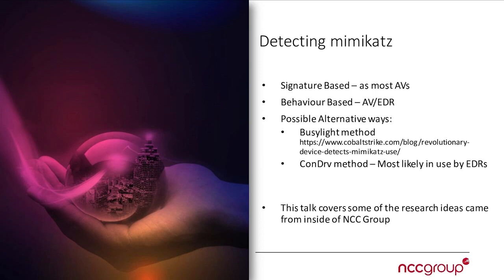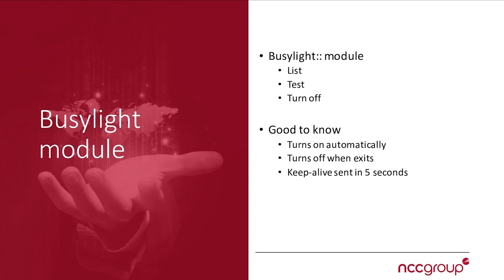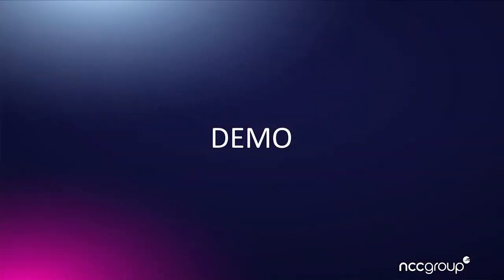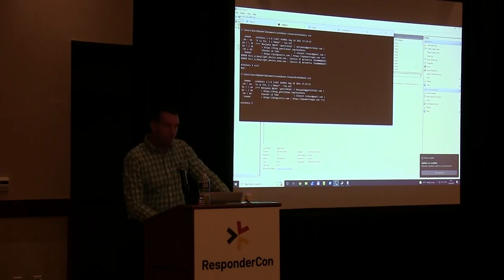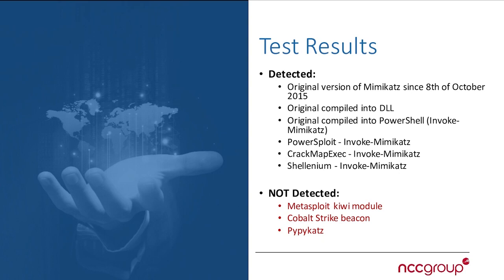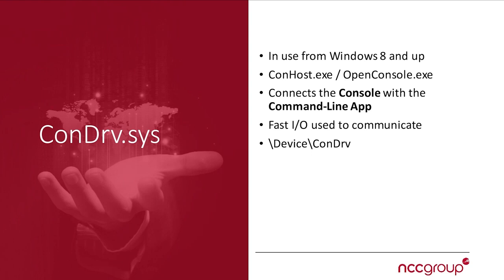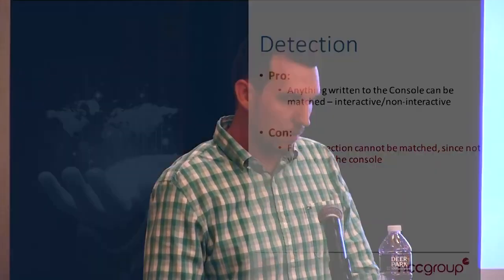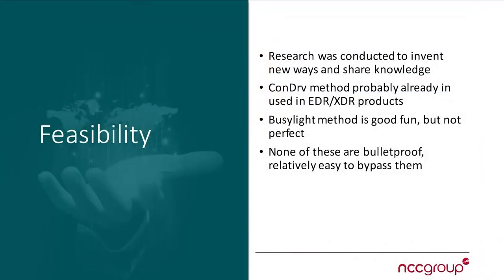Alternative Ways to Detect Mimikatz by Balazs Bucsay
Mimikatz is a widely known and used tool in the offensive security scene, and also a nightmare for people in defensive security. Malware and ransomware developers integrate it into their malicious software to be able to propagate over the network. In 2015 a new module was introduced in mimikatz that uses busylights. This was quickly published as a detection technique against the tool but it required a physical device attached to the machine. The idea of detecting mimikatz through this piece of code was re-thought and improved on, now it is easier than ever and made hardware-less.
The talk will take the audience through the process and will show how mimikatz can be detected only by using software components.

Presentation from ResponderCon 2022.

ResponderCon: Investigating Ransomware was dedicated to helping incident responders and DFIR examiners investigate ransomware. While other events focus on preventing the attack, this focuses on what to do after it happens.